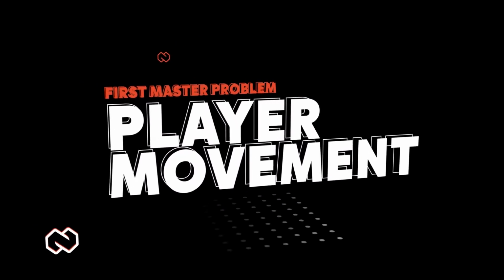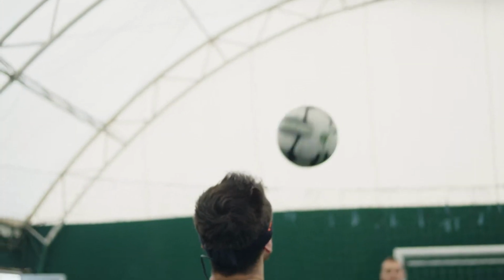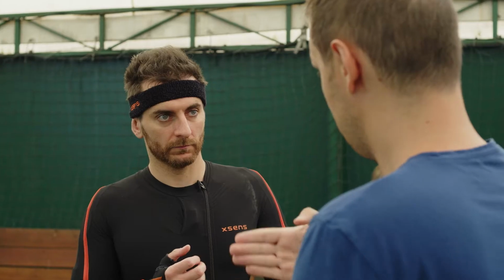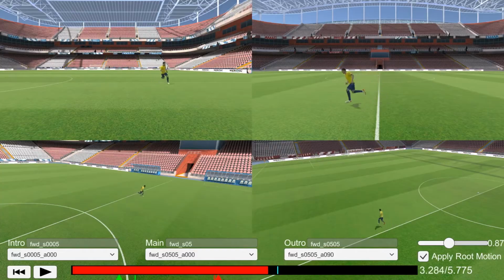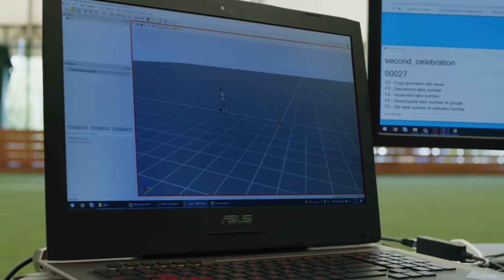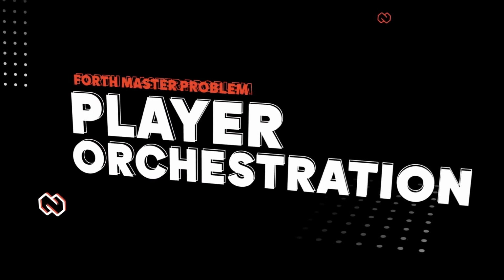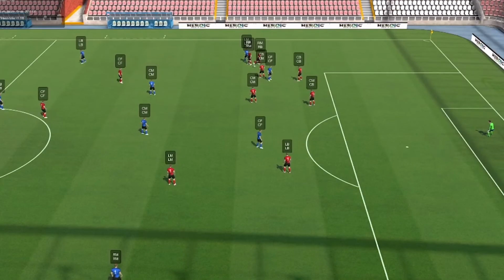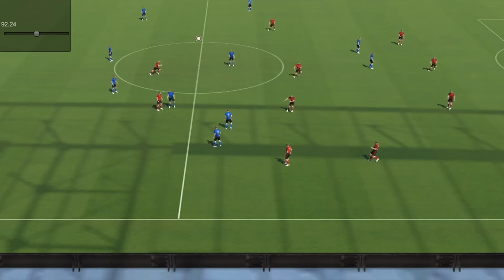Master problems of the Football Engine - Episode 2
Intro - 0:00
⚽ Player movement - 02:03
⚽ Passing - 06:57
⚽ Player interaction - 08:26
⚽ Player orchestration - 09:28
Up next - 12:35

These are all the Master Problems the team needed to tackle in order to take the football engine to the new level. Watch the second episode in the “Making of Football Engine” series to discover how the team solved these challenges to get the high-quality football simulation right in our players’ hands. 📲🏟️